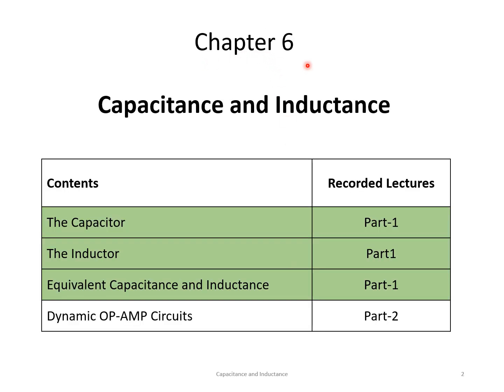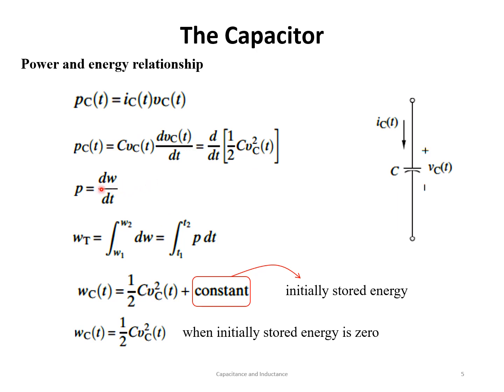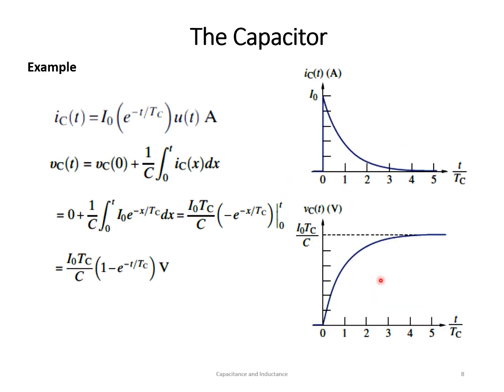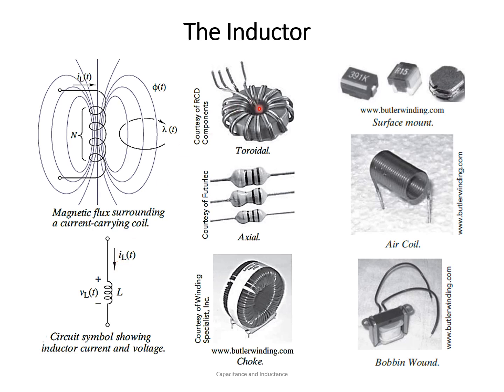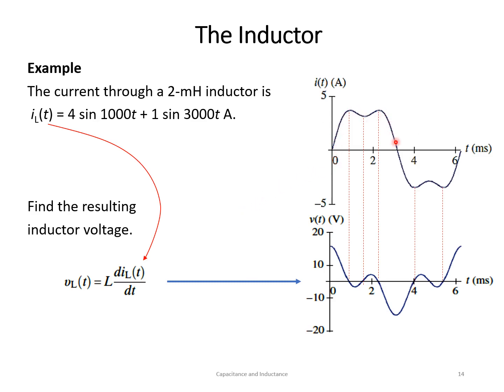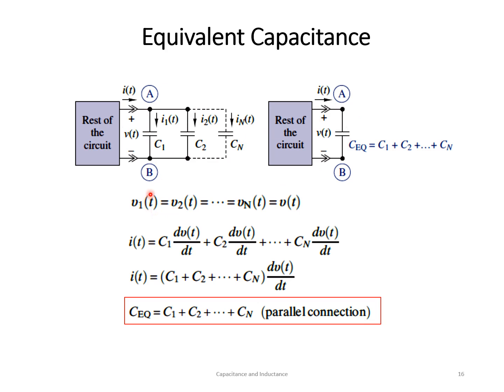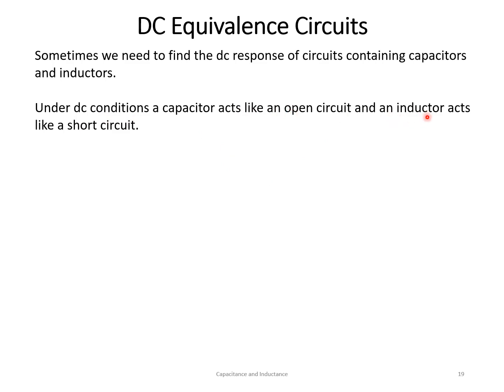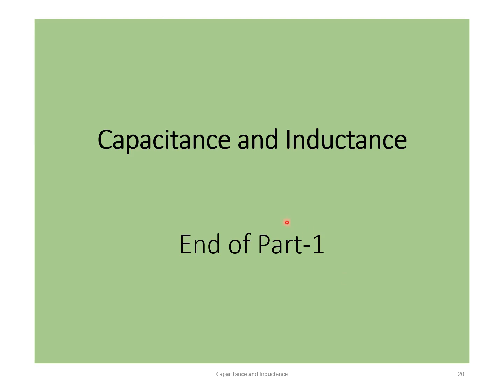15 Capacitance and Inductance Part 1